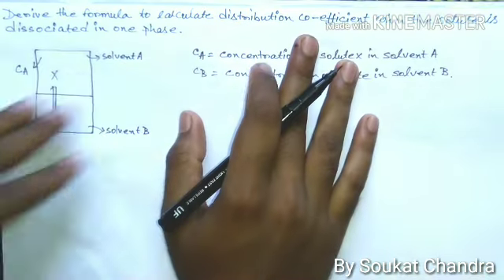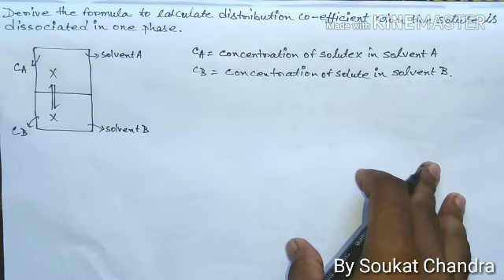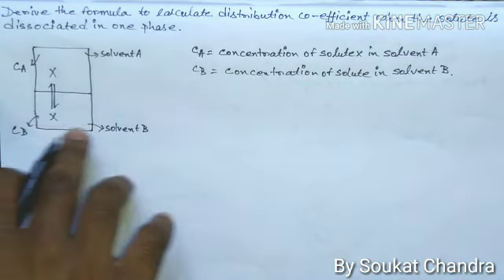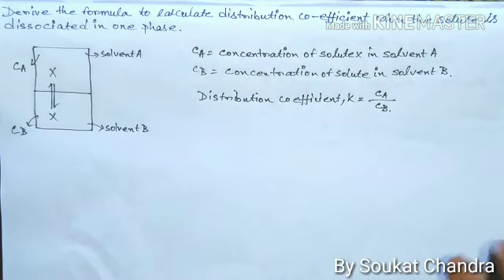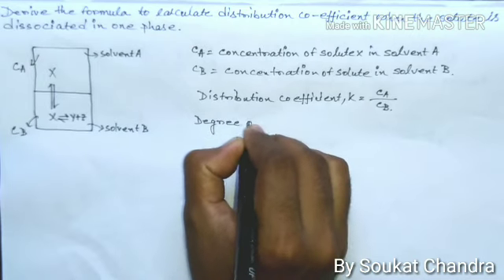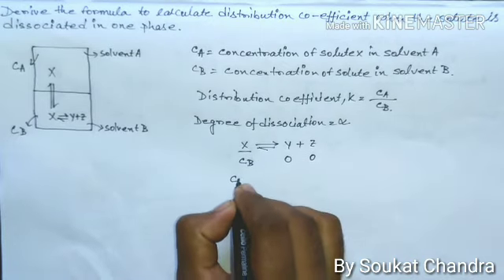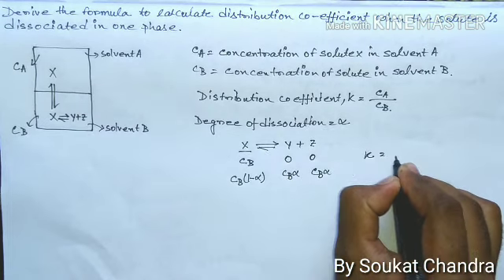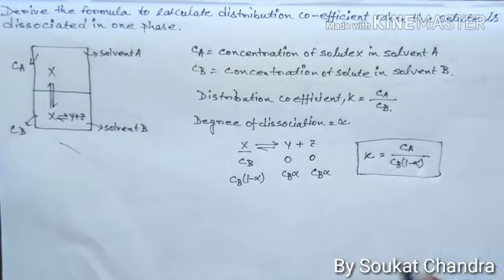Limitation of distribution law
Distribution co- efficient when the solute is distributed in one phase.